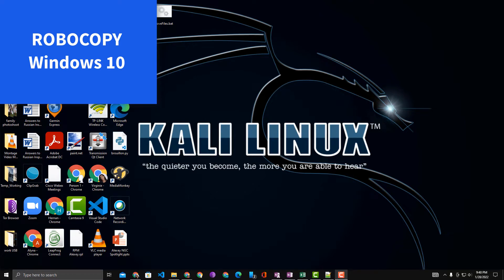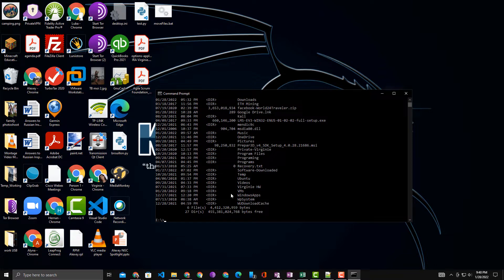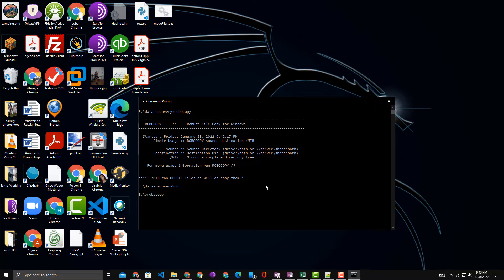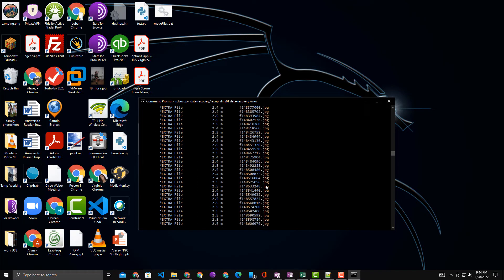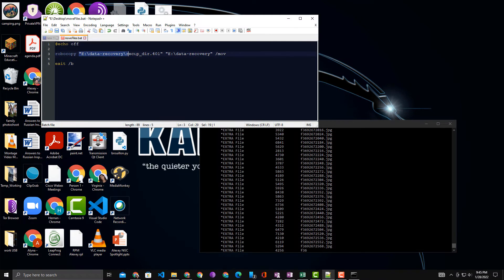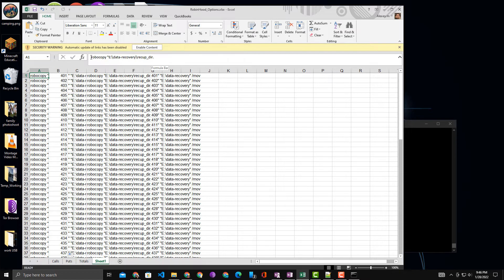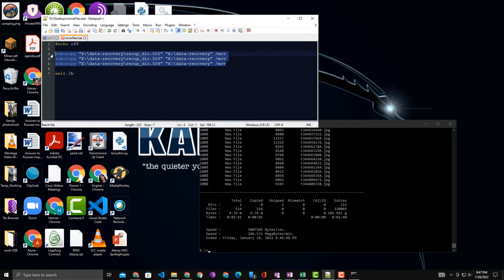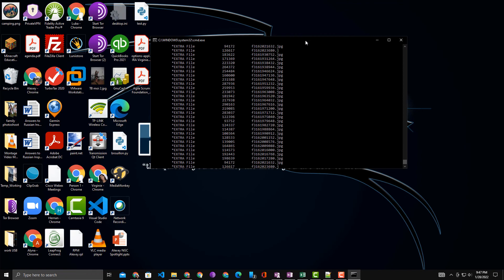Robocopy - Windows 10 - Batch File - How to move a large quantity of files using a batch file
This is a tutorial that shows you how to move files from multiple directories/folders to a specified destination. The tools being used in this tutorial are "ROBOCOPY" which is a command line tool that is part of windows 10.